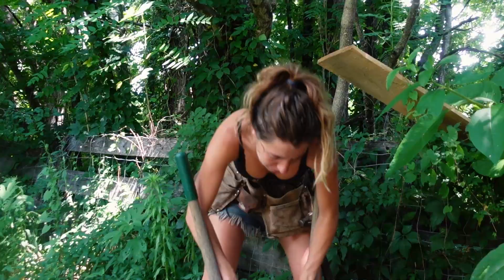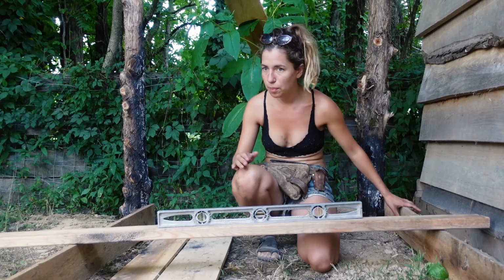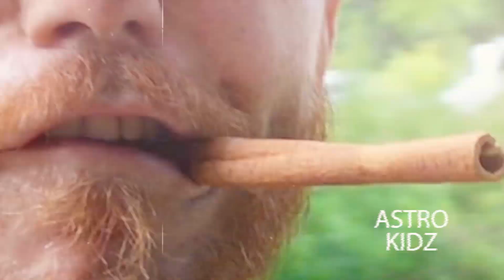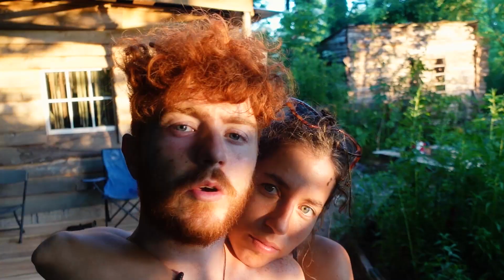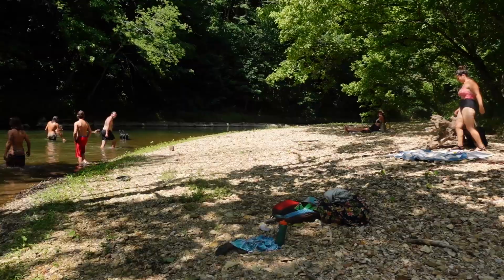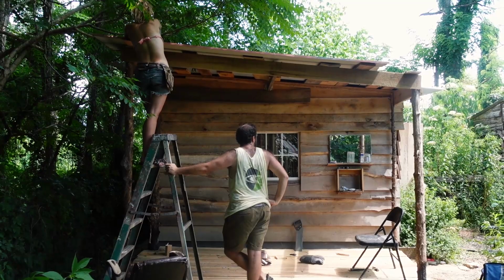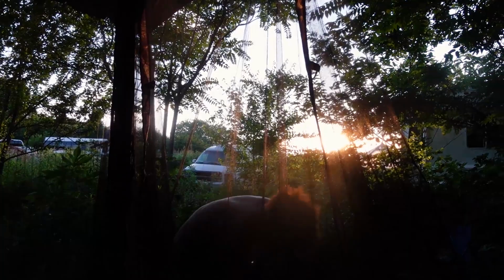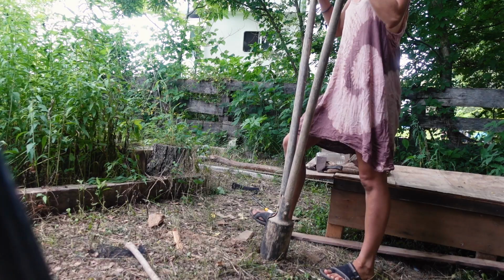OFF-GRID PORCH build onto TINYHOUSE at COMMUNE | BUG-FREE CINEMA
Tree and Julia ascend beyond the insect realm into a bug free dimension after lots of hard work and some help from CINNA-JIMMY!! This off grid building technique uses charred cedar poles and recycled wood. A simple off grid screened in porch build at an intentional community.